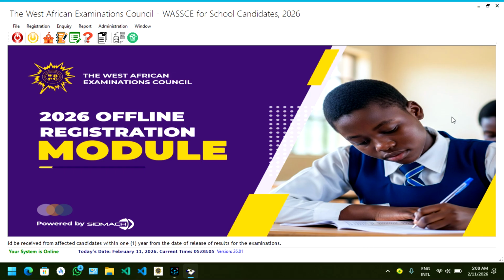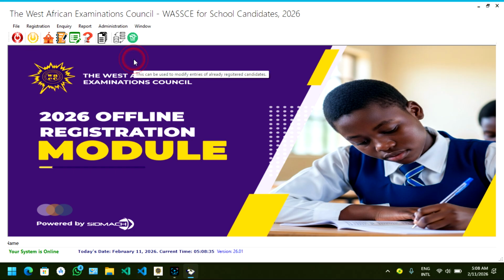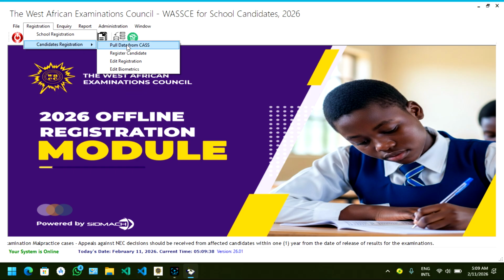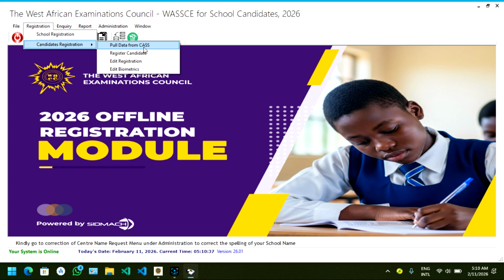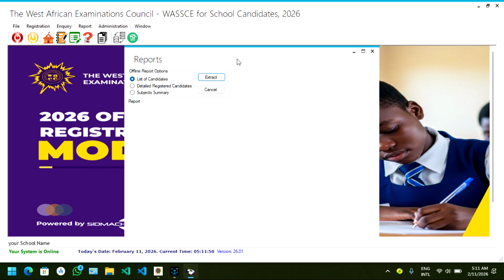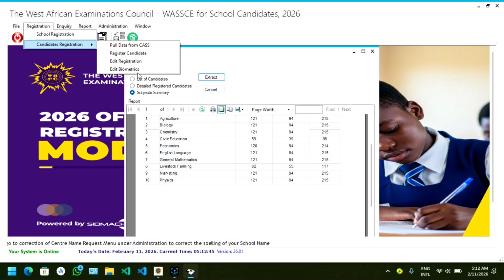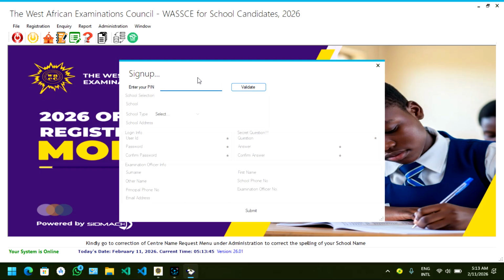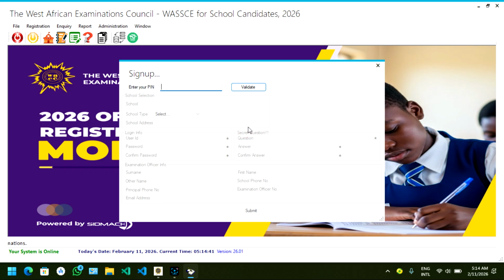WAEC 2026 - Update about Editing, Uploading CASS and Final Uploading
WAEC CASS
Give Us a Tip for Consultation
ACCOUNT DETAILS:
NAME: NELSON ICT SERVICES
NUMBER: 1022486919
BANK: United Bank for Africa(UBA)
CURRENCY: NAIRA